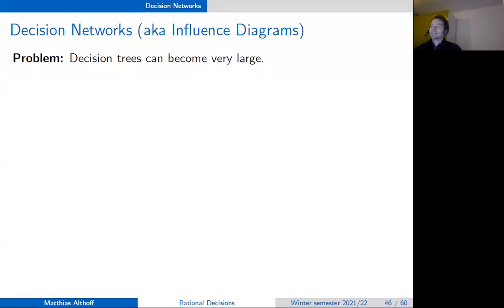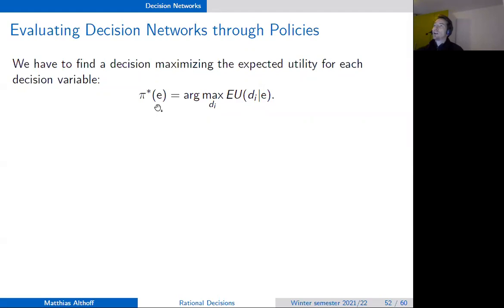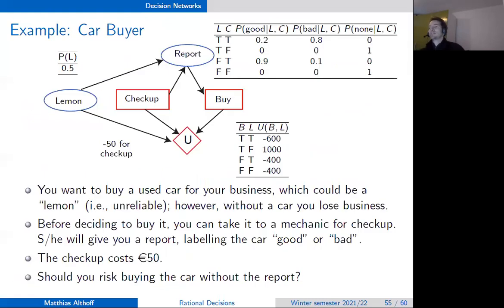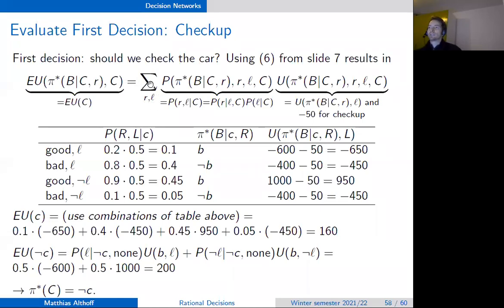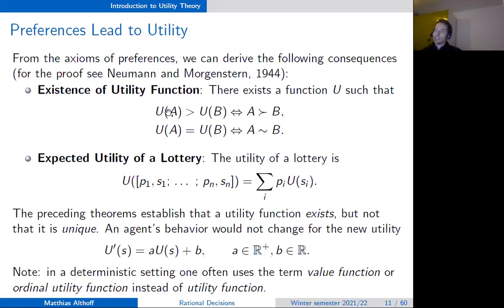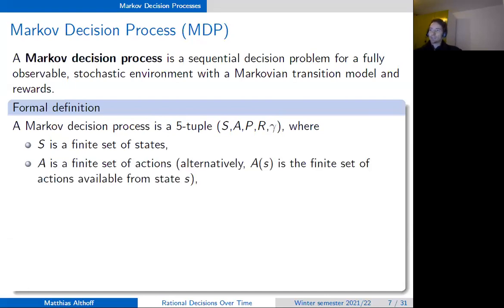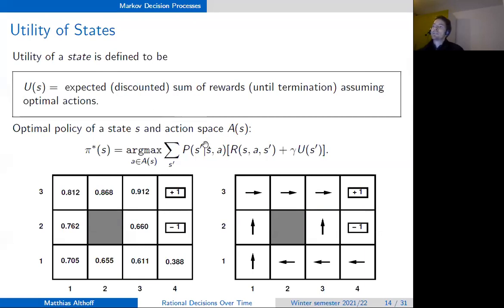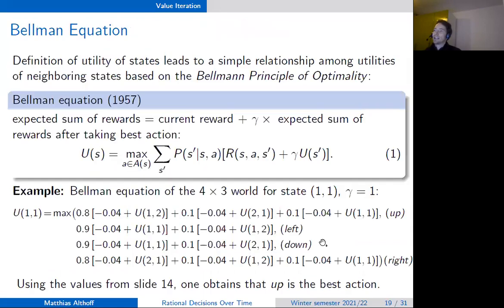Lecture 11c 12a